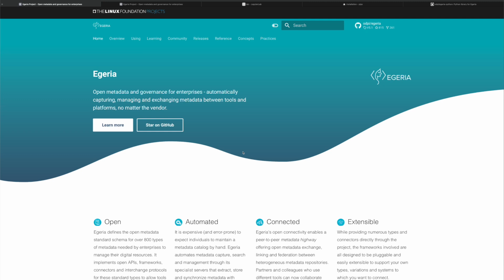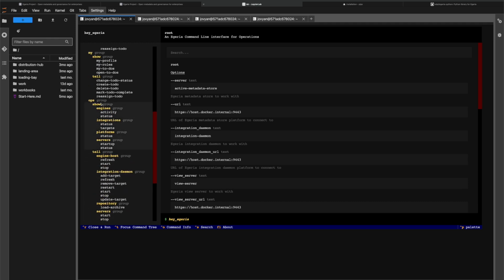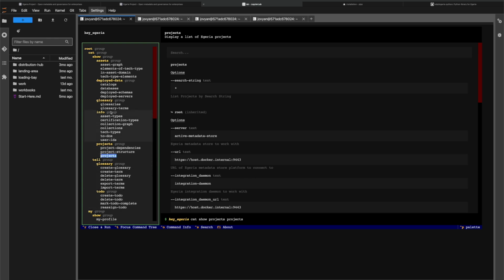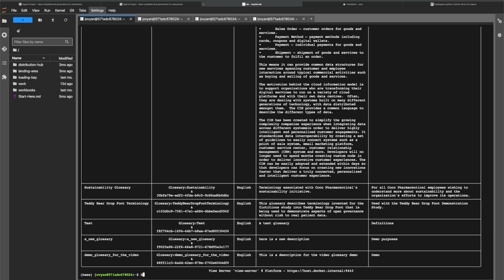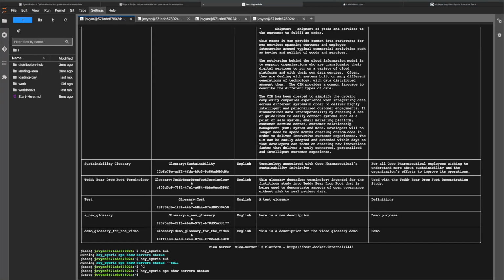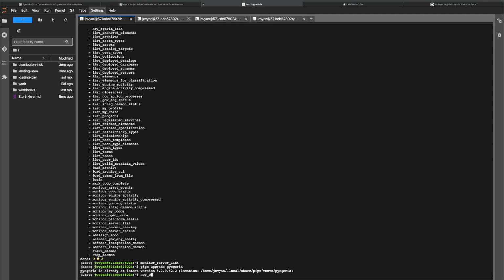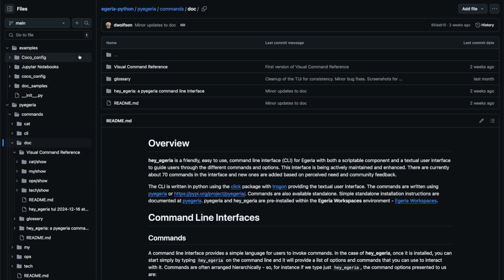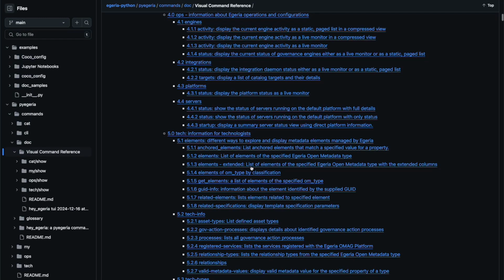Hey_Egeria - command line interface for Egeria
This video takes you through the the functions of hey_egeria.

The hey_egeria command line services allow interaction with the open metadata and governance services of Egeria from a command line. It offers the ability to tell egeria to change something - such as a configuration setting, or open metadata elements - or to ask Egeria to show you something. The result of the show request is a display widget. It may be a monitor that is dynamically updated, or a set of paged information.

The hey_egeria tui option allows you to build the command you want from a set of navigable menus.  This means you can explore the options available.

Presenter: Dan Wolfson
Further Information: